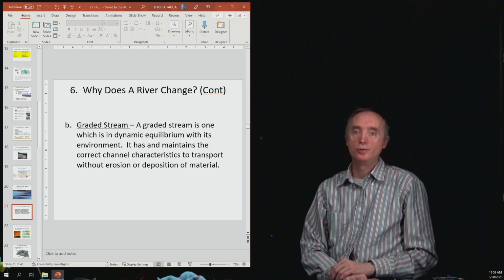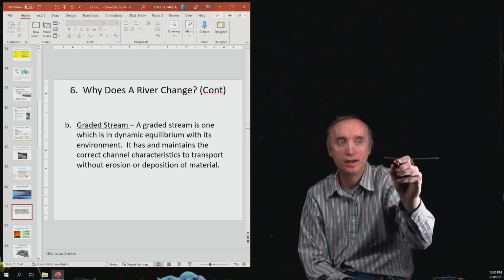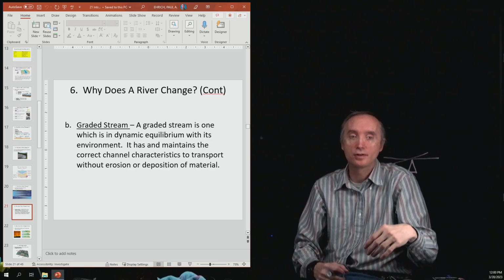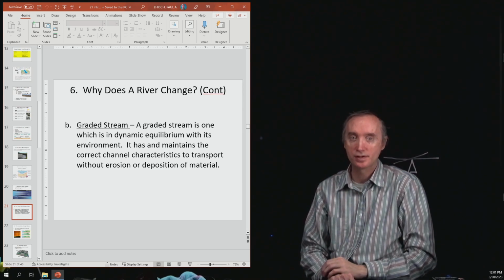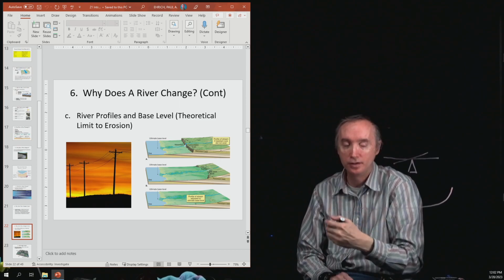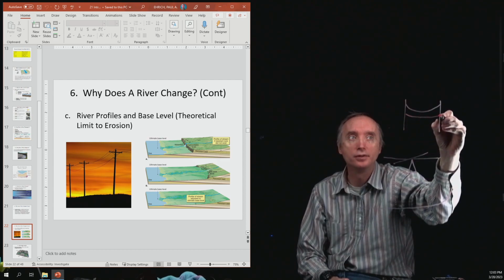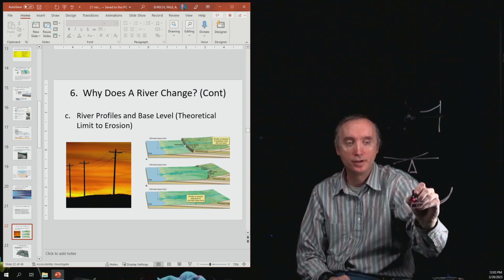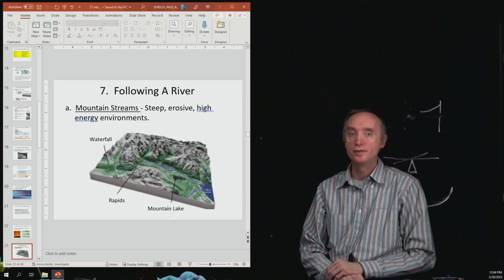Glg 14 10 Graded Rivers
In this segment about rivers you will learn what a graded river is and a river profile.